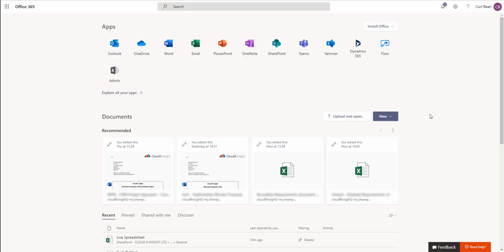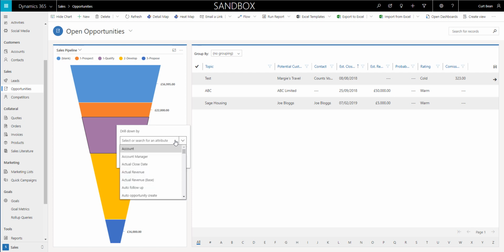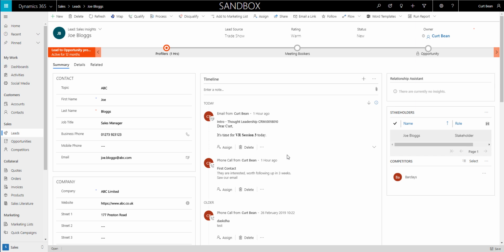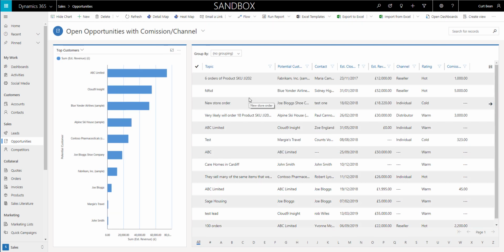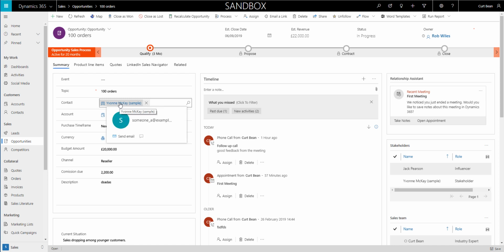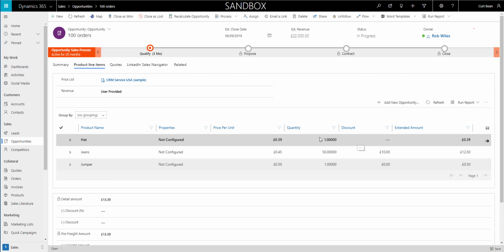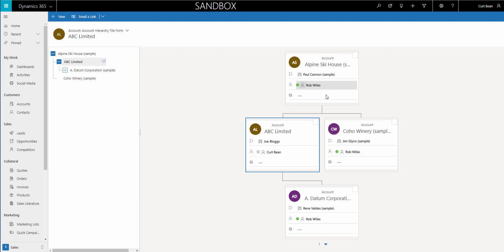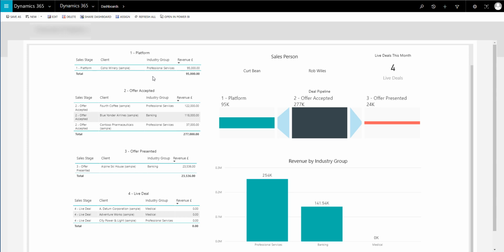How to - Microsoft Dynamics 365 for Sales Demo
What is the best sales tool for SMBs? How to track the client journey? How to gain a single view of the client?

This is a step-by-step walk-through to help you best utilise the Sales functionality on Dynamics 365.
Dynamics is Microsoft’s CRM Solution which sits natively within your Office365 Portal.
Cloud9 Insight’s Sales Director, Curt Bean, gives a tutorial on all of Microsoft Dynamics’ main capabilities for the Sales function as it progresses through the sales cycle :

STEP 1: SET UP
Dashboards with customisable, real-time analytics
Opportunity analysis with the ability to see status and pipeline and where they sit in the sales funnel
Can input KPIs and goals, for individuals, teams or company-wide to see progress

STEP 2: PROSPECTS/LEADS
Prospects can be stored as potential clients in a list view
Lead records are created using a data model which is customisable so you can capture the data in the fields that your processes require
Access to company data, connections, audit trail of communications in a timeline and competitor analysis all in the same place
Ability to qualify leads to move them into the next stage of the sales cycle as an opportunity

STEP 3: OPPORTUNITY
Opportunity stage with quick in-line editing
Pop-out charts with all list-views for different visuals with drill-down functionality
Can import and export from Excel
Customisable process bar shows flexibility of Dynamics, building in uniform processes that will be followed as a client moves through the sales pipeline
Ownership field gives visibility of employees
Linkedin Sales Navigator integration
Relationship Assistant as new form of AI gives suggestions as to next steps with a client, which are customisable
Product management and product line items can be pulled in, with discounts and quantities, gives visibility of well-performing products and can manage stock and inventory,
Quote records can be developed and templates can be saved, using merge field technology
Close as won/lost to end opportunity or move onto client status

STEP 4: CLIENT
Full account record which keeps all historic communications which gives a single view of the client
Primary, secondary contacts
Opportunities and orders all in one place
Contact preferences which helps with GDPR compliance
Organisation chart can plot employees working for the organisation
Ability to have parent and child accounts to have different tiers to see make-up of the organisation

If you are looking for more information on how to begin your CRM journey or are looking for more support, get in touch for your free consultation at: or 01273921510

Cloud9 Insight is a Microsoft Dynamics 365 Gold Partner supporting the growth of SMBs through implementation, support and training of Microsoft Cloud Technologies including Dynamics 365 and Office 365.